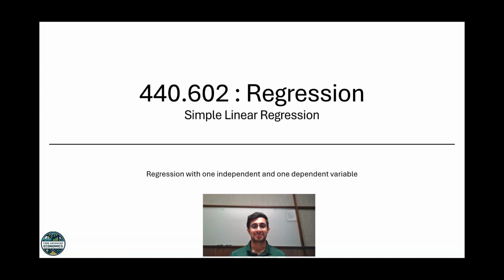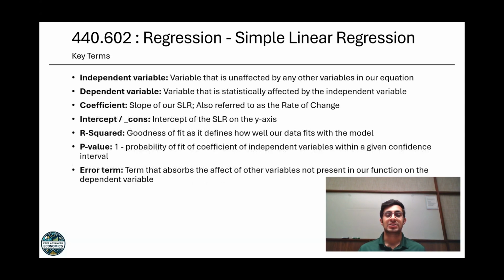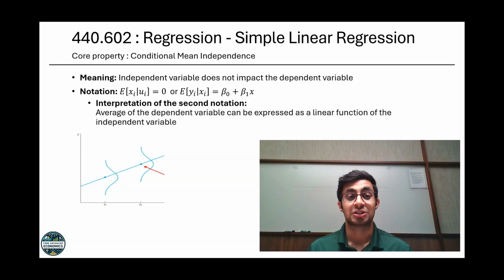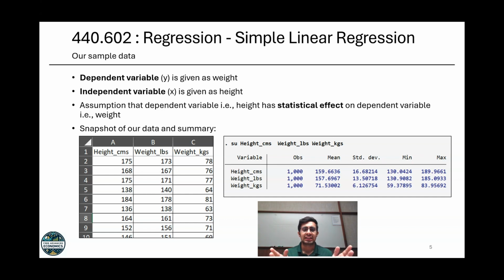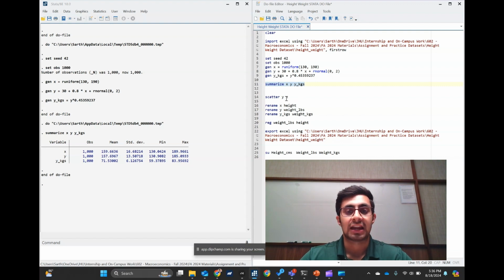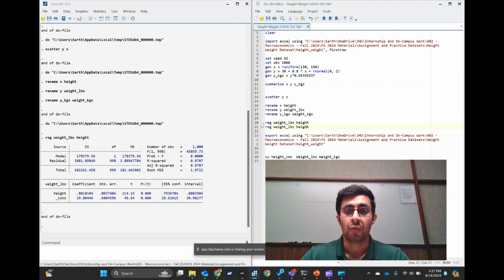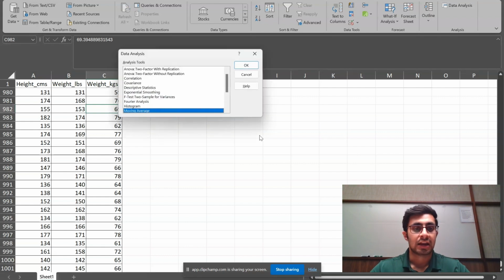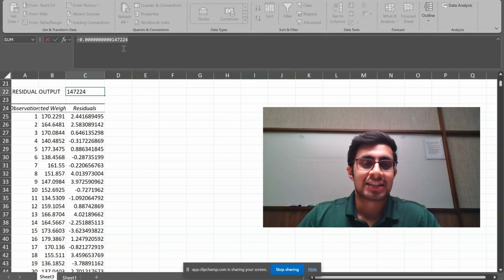#1 Fundamental Economics : Regression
In this video, we cover the basics of regression analysis, explaining key concepts like independent and dependent variables, coefficients, intercepts, R-squared, and p-values. We'll also walk through practical examples using weight and height to demonstrate how to interpret regression results. Perfect for beginners looking to understand how statistical effects are measured in regression.

00:00 - Introduction
00:18 - What is Regression & SLR
01:44 - Key Terms
03:47 - Conditional Mean Independence
05:00 - Sample Data
06:29 - Regression on STATA
10:35 - Regression on Excel